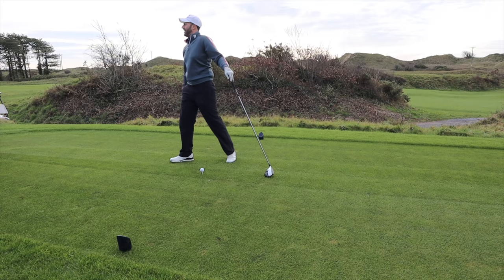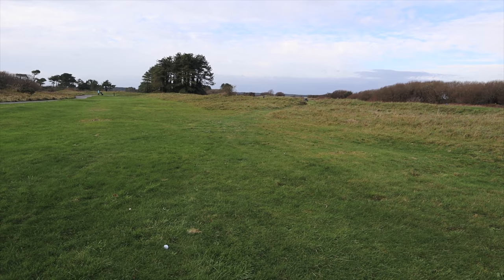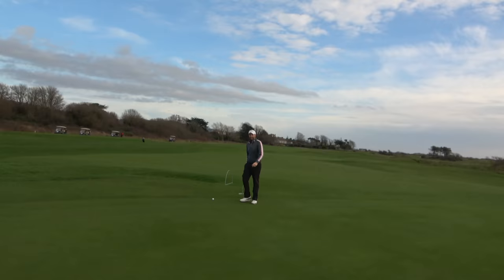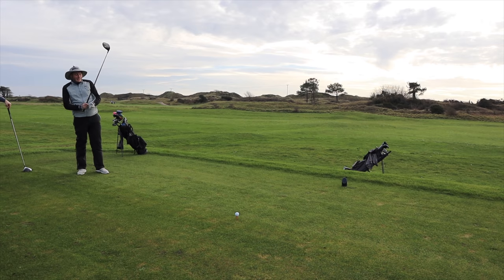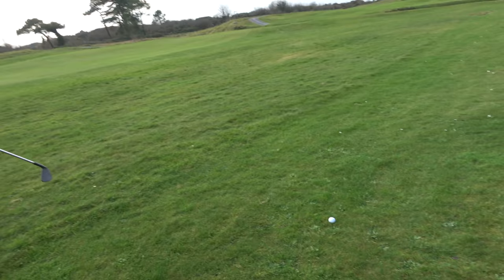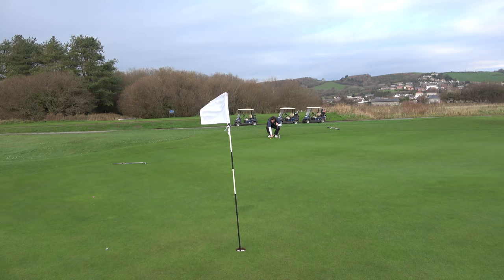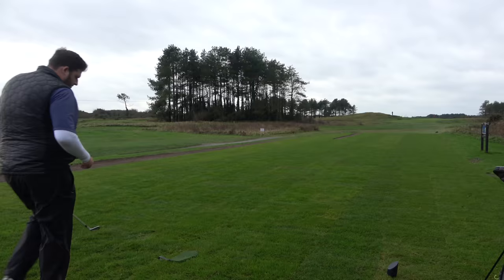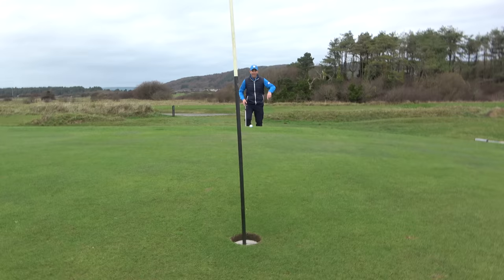GOLF COURSE VLOG - ASHBURNHAM GOLF CLUB - PART 2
ASHBURNHAM GOLF CLUB - GOLF COURSE VLOG - PART 2

We are on a South Wales tour and our first stop is the stunning Ashburnham Golf Club.

Myself (Dan Hendriksen) and Brother Paul Hendriksen will be taking the fans favourite Lester Barnes and the big hitting Will Farley.

One of the classic Welsh links courses which celebrated it centenary in 1994. The Club has hosted a long line of important professional and amateur tournaments including the British Home International Team Championships on three occasions, Welsh Amateur Championship on twelve occasions along with more recently the 2015 Welsh Open Stroke Play Championship and was a qualifying venue for the 2014 Seniors Open Championship.

The famous Harry Vardon said: "This is the course I like best in Wales". His sentiments have been endorsed by more modern professionals. Three Ryder Cup Captains have won professional tournaments at Ashburnham, Dai Rees in the PGA Championship in 1959, Bernard Gallagher won his first tournament in the 1969 Schweppes Championship and it was here that Sam Torrance also gained his first title, the 1976 Martini.

Overlooking Carmarthen Bay, the course has it first two and final three holes near the clubhouse. Holes three to eight strike out, parallel to the sea, straight into the prevailing wind and holes nine to fifteen run back with the prevailing wind directly behind.

A real test off the back tees the course becomes a lot tamer off the general play tees offering a challenge to all levels of golfer especially in a slight wind. Ashburnham is a pure links experience.